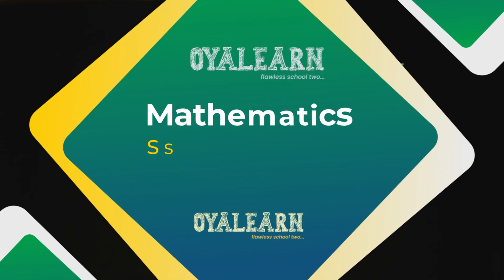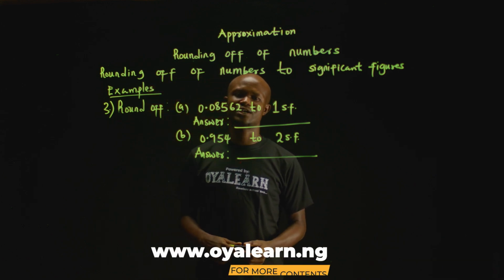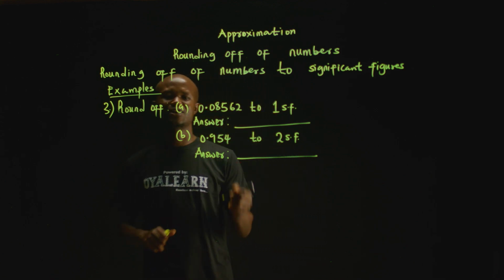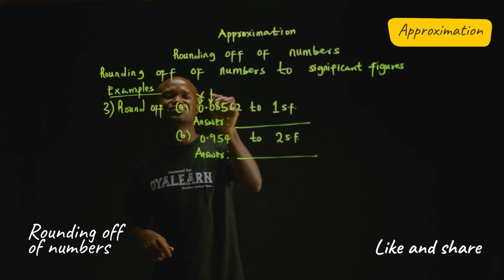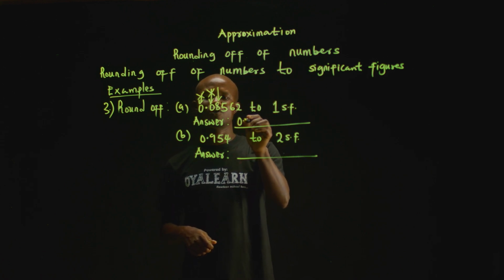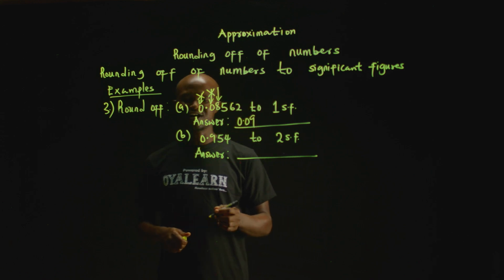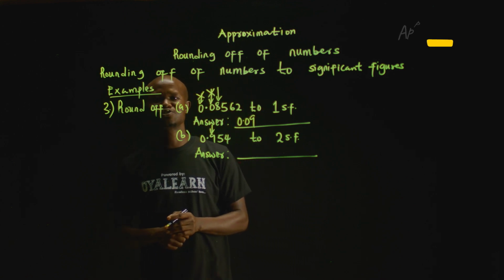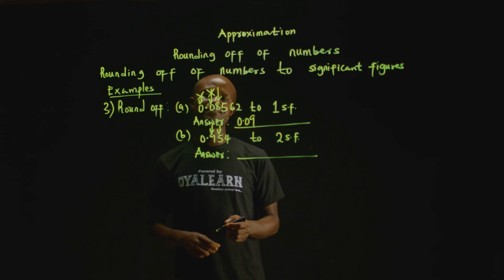SS2 Mathematics | Approximation | Rounding off of numbers to significant figures | less than 1 | 3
In this lesson, we focus on the fundamentals of approximation, specifically rounding off to significant figures, ensuring you gain a clear understanding of the concept.

How to identify, interpret, and solve problems on rounding off to significant figures less than one.
Step-by-step solution to four sample questions.